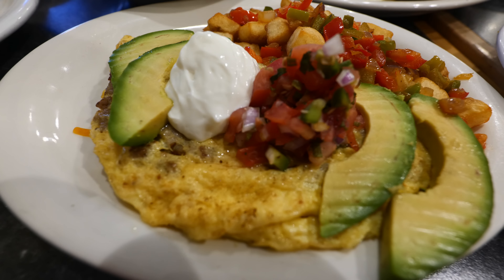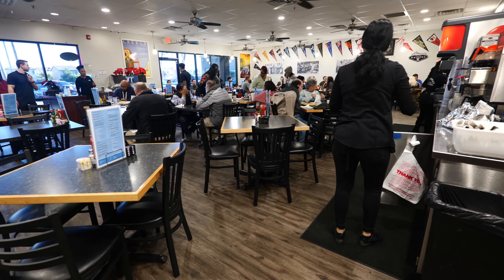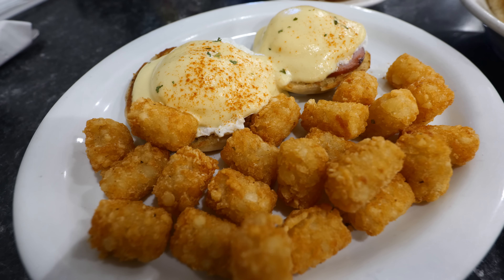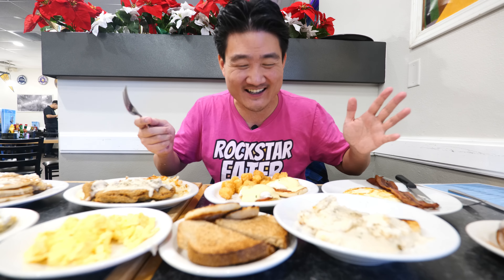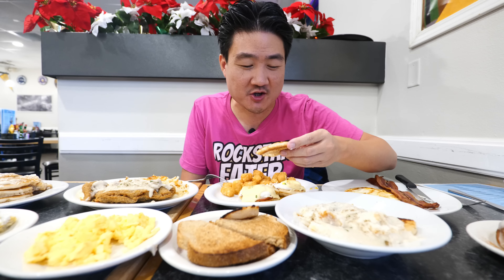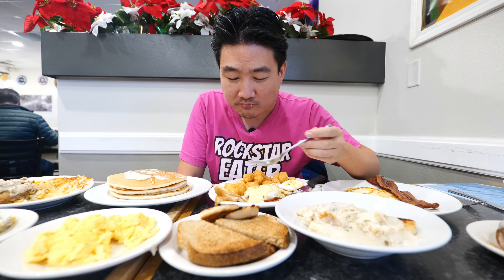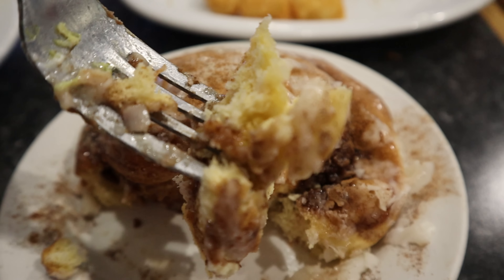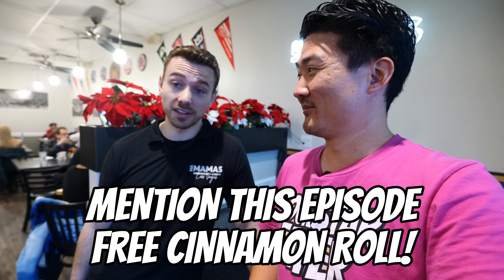Eating at the HIGHEST RATED BREAKFAST RESTAURANT in LAS VEGAS!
If you are looking for one of the best brunch restaurants in Las Vegas, then this is your food video! Rockstar Eater visits Mr. Mamas Breakfast and Lunch, which is a highly rated breakfast restaurant on Yelp. It is one of the most popular breakfast and lunch spots on the west side of Las Vegas. They serve many of your favorite brunch classics like omelet, eggs benedict, country-fried steak, pancakes, and more. The lunch menu is also pretty popular.

Don’t miss out on Mr. Mamas restaurant if you want to try some good home-style breakfast food in Vegas! It is one of the brunch spots to check out in town!

🔸 Mr. Mamas Breakfast & Lunch